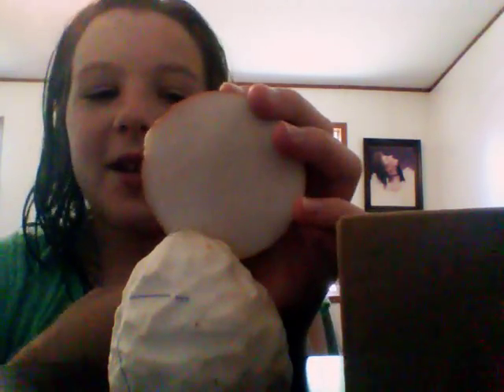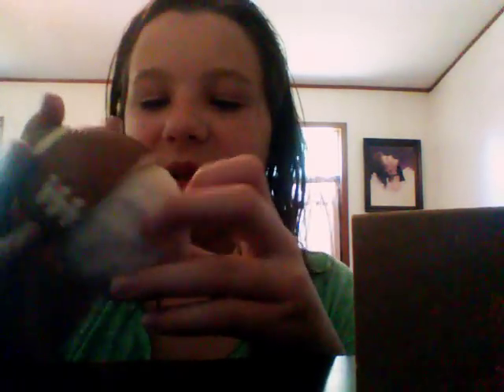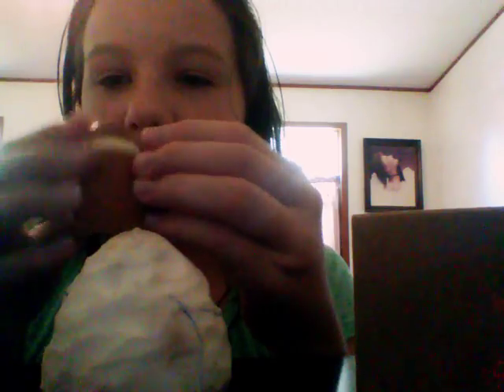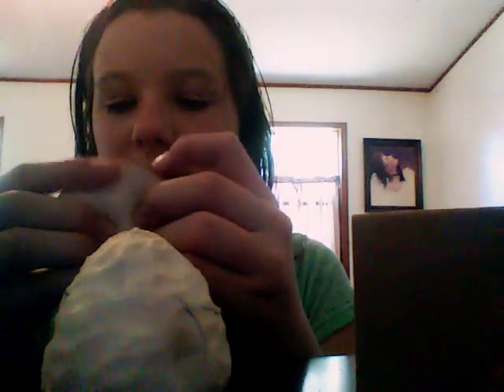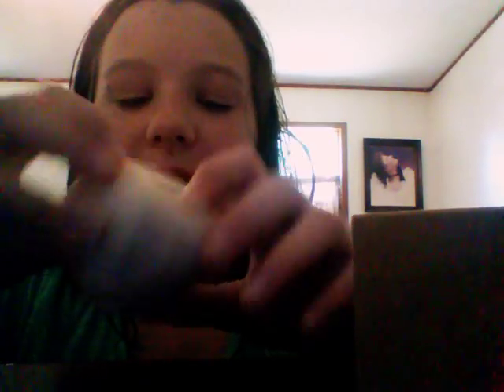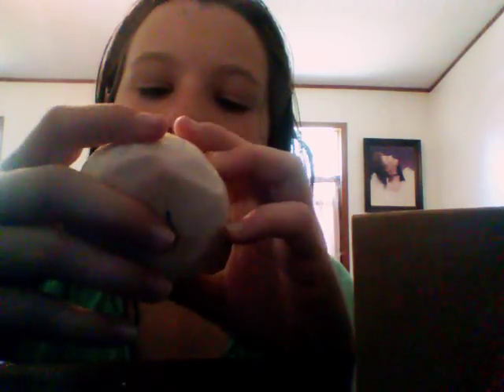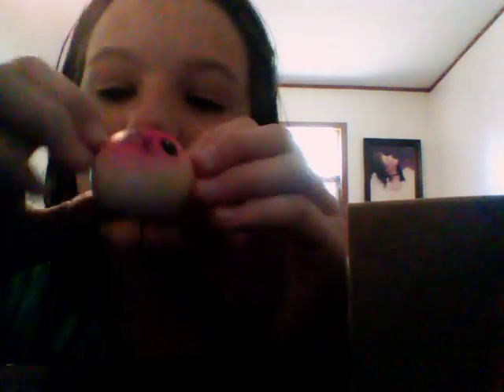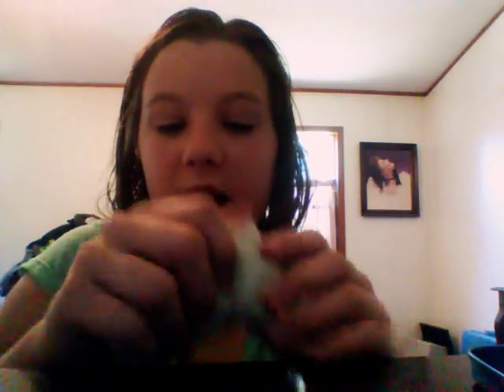I got scammed on etsy!?! 😡😡😡😡 Not Clickbait